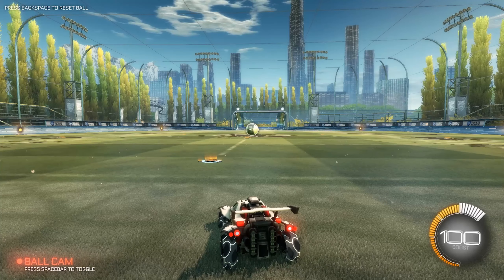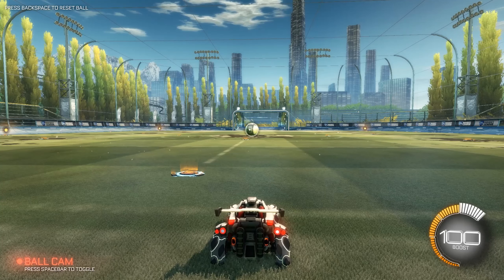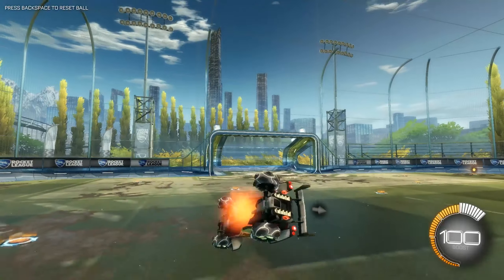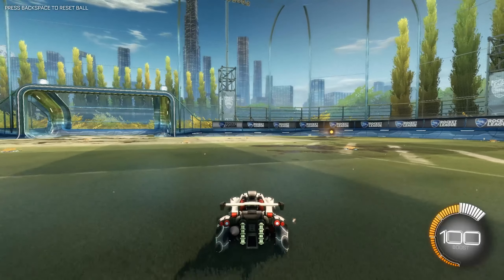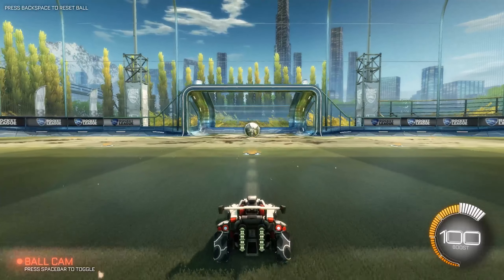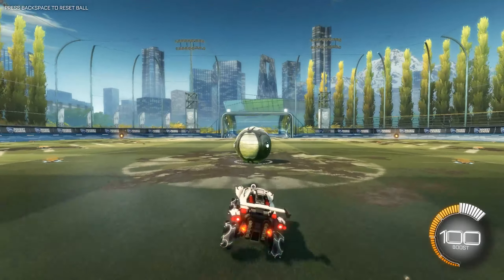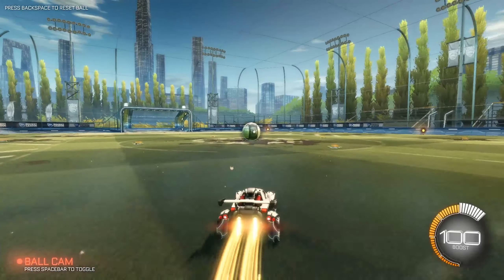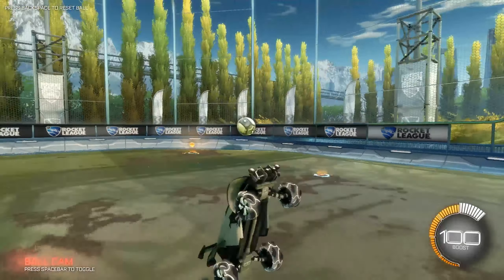Diagonal Flip Tutorial | Rocket League (Free To Play) Keyboard/Controller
A lot of people have only just started playing rocket league due to the free to play update. I have created this video to help all the new players learn how to do basic tricks and get better at the game! If you would like me to do more of these rocket league tips and tricks videos, be sure to tap the like button so I will know (and subscribe to be notified when they come out!)

0:00 How to flip in Rocket League
1:35 How to use flips in Rocket League